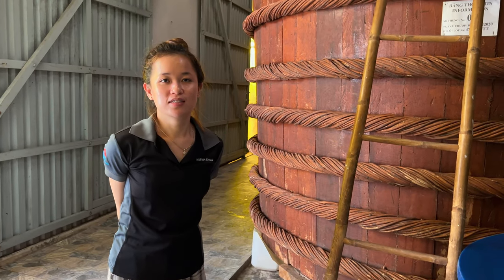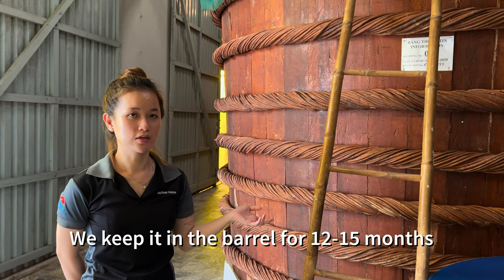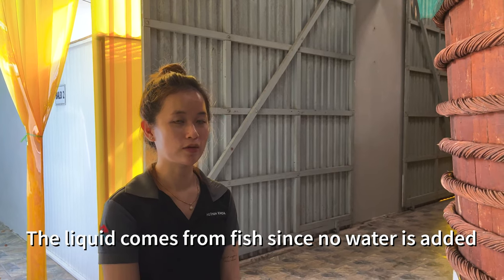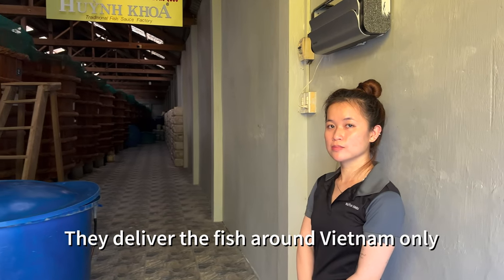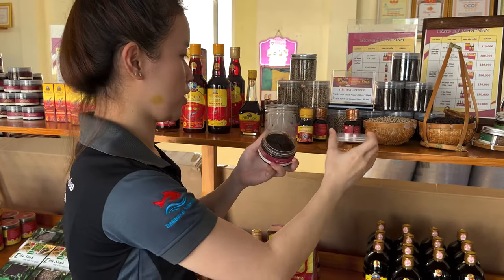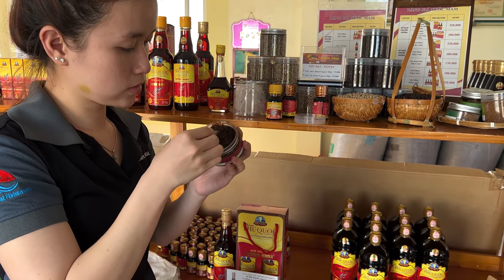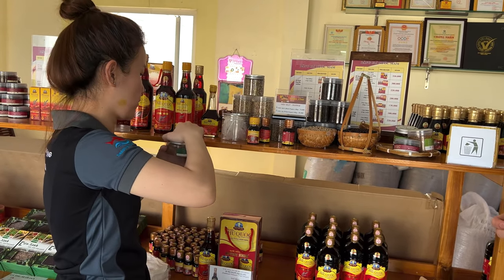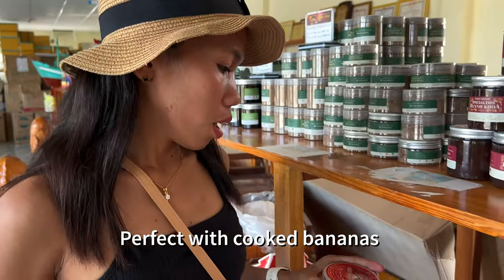Huynh Khoa Fish Sauce Factory | Phu Quoc | Vietnam 🇻🇳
Fish sauce is delicious as dip sauce with chili and lime or in general as an important ingredient in the South East kitchen. We visited the Huynh Khoa Fish Sauce Factory in Phu Quoc, Vietnam.